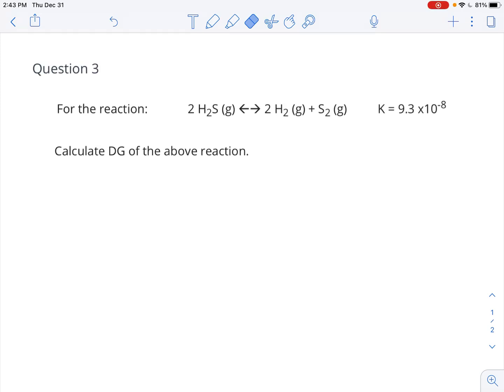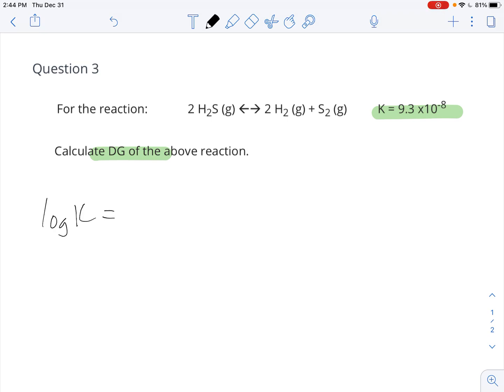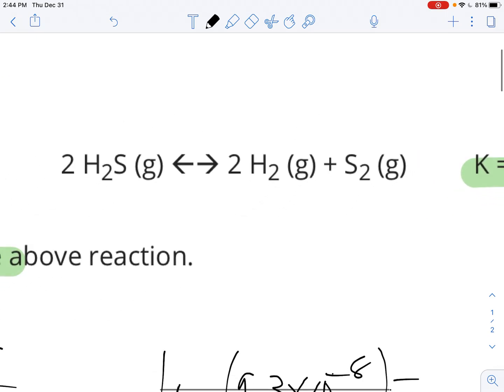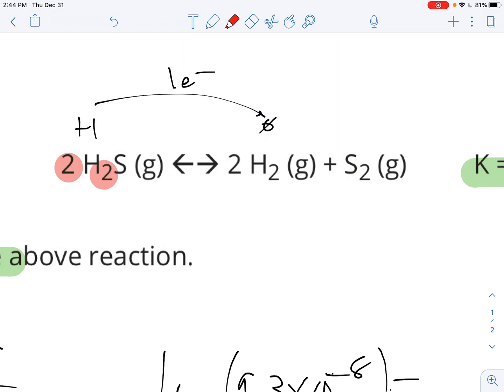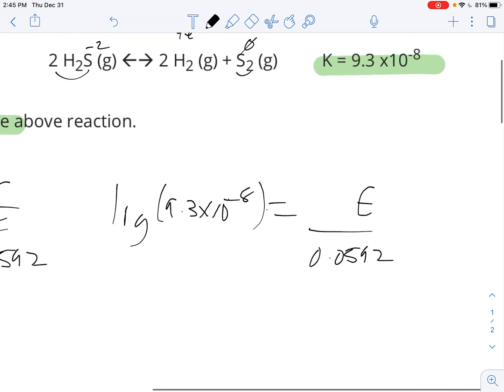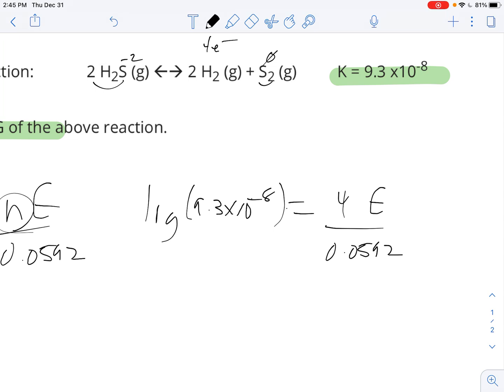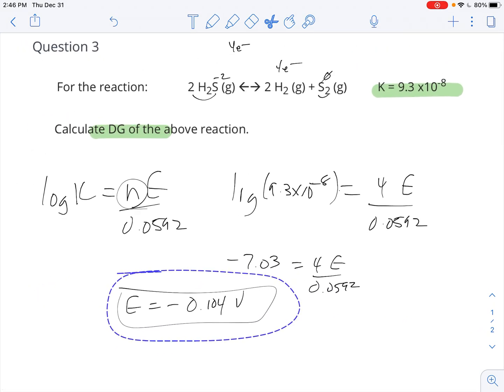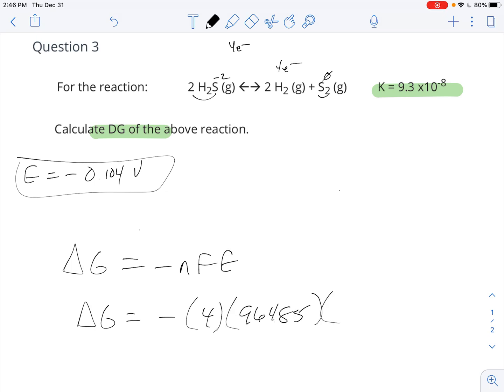4 ekg 3